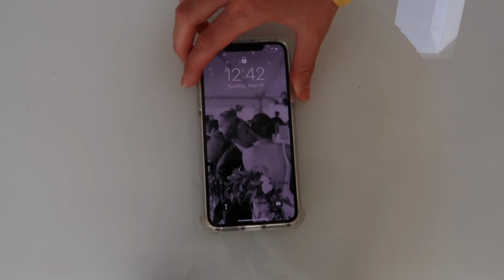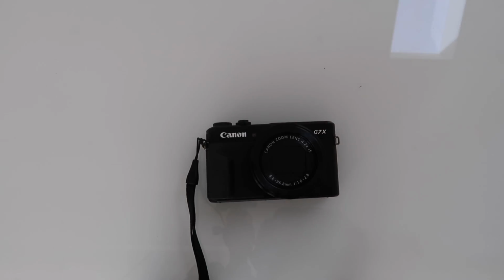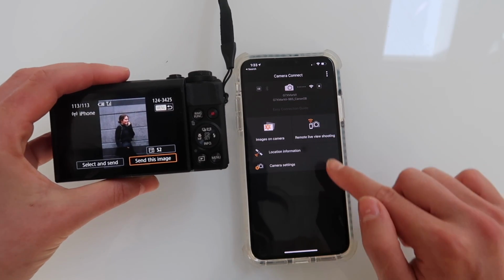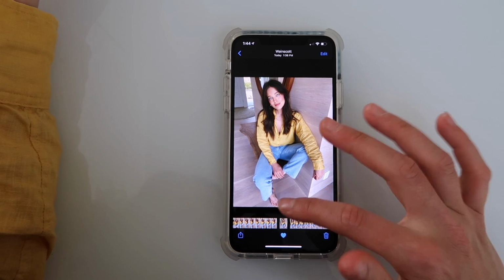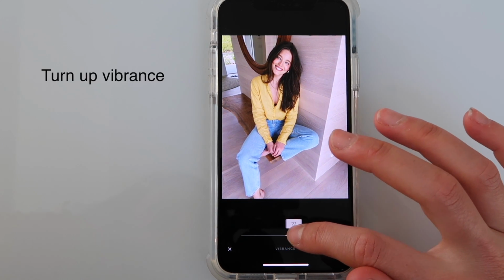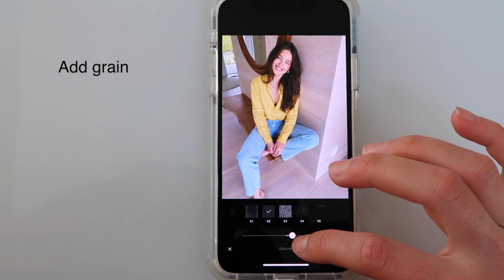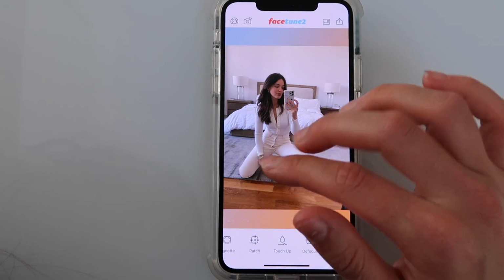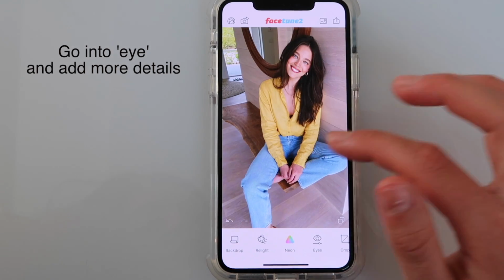How I Take + Edit My Instagram Photos | Instagram Tips + Tricks | Emily DiDonato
I thought it would be fun to show you how I take and edit my Instagram photos! Sharing all of my best tips and tricks!

What do you guys like to use to take and edit your photos? I would love to hear what you find helpful and useful in the comments below!

When I am taking a photo, I always find it helpful to pose the person taking your photo in the shot first, that way you can show them what you envision and they can start taking photos from there. And if you don’t have someone to take a photo of you, you can always use the self-timer or selfie mode!

Aside from how I take my photos, I will also show you what apps I use and how I use them when I am editing my photos. Do any of you have any favorite apps for photo editing? Would love to hear about which ones you find helpful in the comments below!

I really hope you enjoy this video and find it useful, as I love sharing with you guys how I go about creating content!

Love,
Emily

Come say hi on my other channels!
Emily DiDonato: TEXT ME!! :) 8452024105

***The ad revenue from this video will be donated to The Boys & Girls Clubs of America.

I’ve been spending the last few weeks educating myself, listening and learning about what is going in our world today and what has gone on in our country’s history. I am still saddened over the recent events and senseless deaths that have caused so much pain in our country.

We can all continue to do our part, in our own way, to create the positive change we want to see in the world. I support racial equality and justice as well as equal opportunity for all. Black Lives Matter and we need to support our Black community better.

In the coming days, weeks and going forward I am going to make a conscious effort to spotlight Black-owned brands and businesses that I love and support.  ❤️